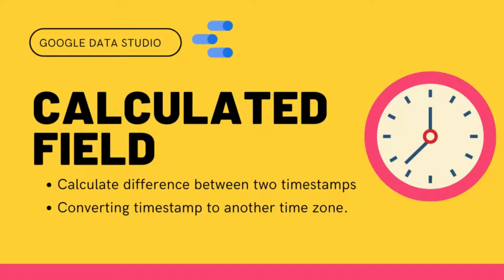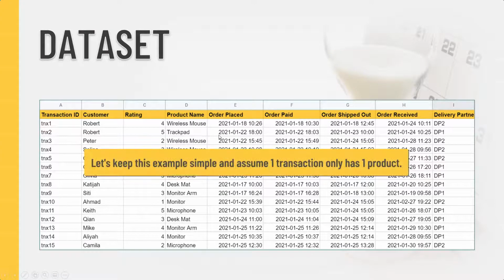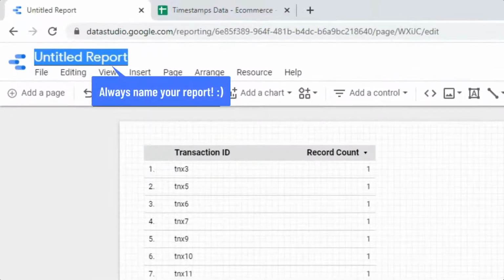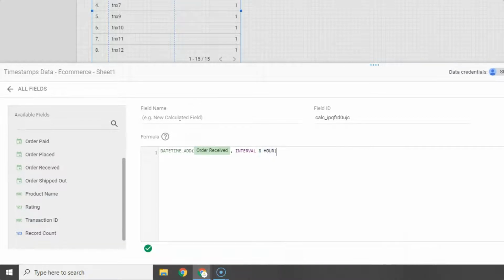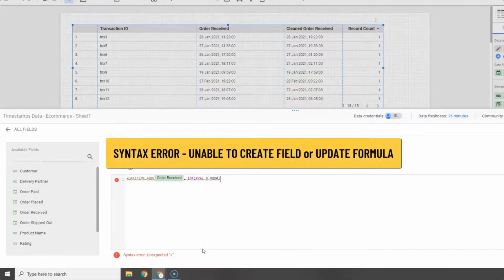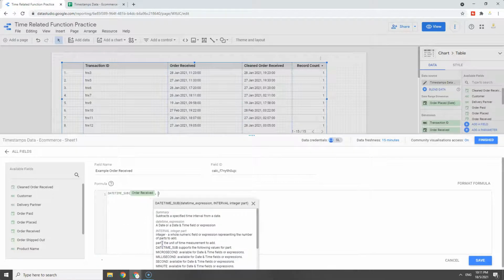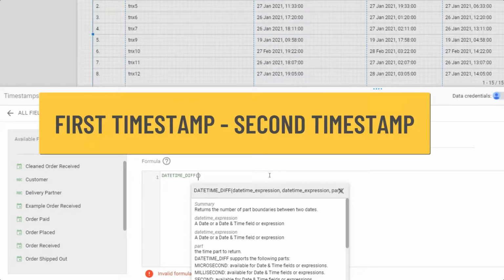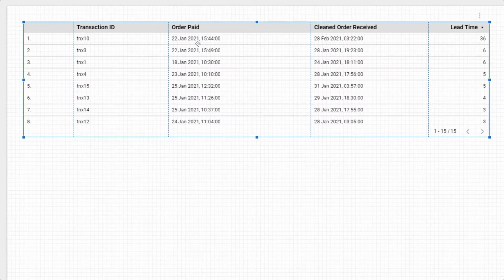Google Data Studio Tutorial | How to work with timestamps in Data Studio (Datetime Formula) ⏰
This tutorial will show you how to use formulas in DataStudio to create calculated datetime/timestamps fields.

This video is for YOU if you wish to learn about:
✅  How to convert timestamp/datetime from one time zone to another
✅  How to calculate the duration differences between 2 timestamps in seconds, minutes, hour, day, etc.

I used Canva to make graphics for my education videos and thumbnails.

⏰   Timestamps  ⏰
00:00 3 Datetime Formulas in Data Studio
00:17 Data Source
01:18 Use Case/ Example / Application of Formula
02:00 Demo at Data Studio
02:30 DATETIME_ADD
04:52 DATETIME_SUB
06:12 DATETIME_DIFF

Learn something today and want to learn more?